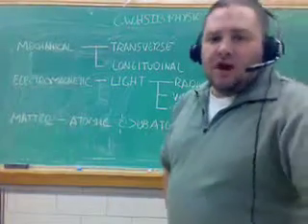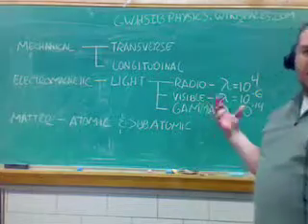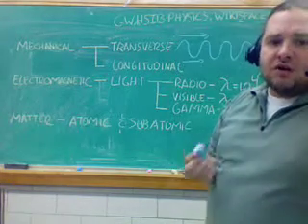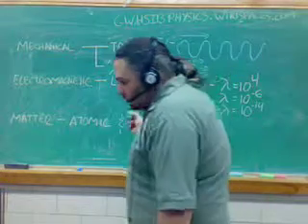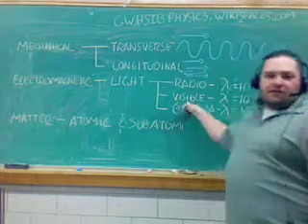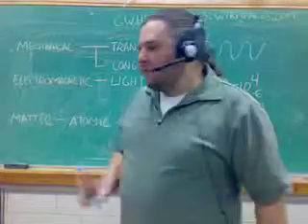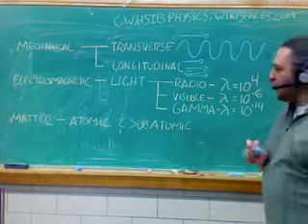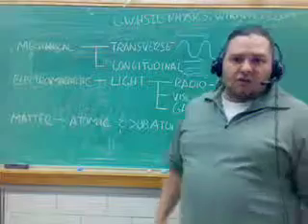waves Introduction (fix)